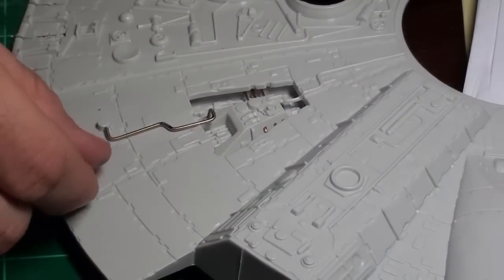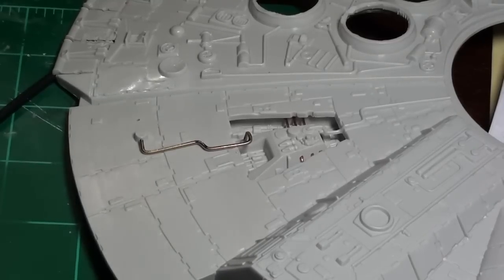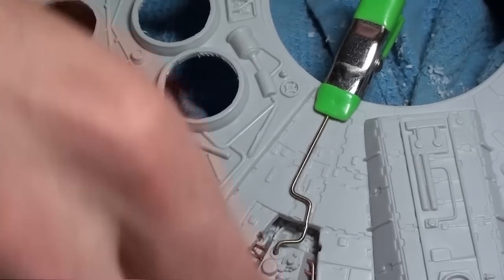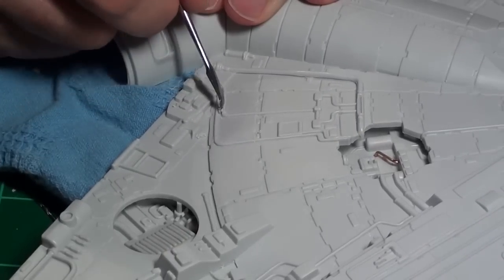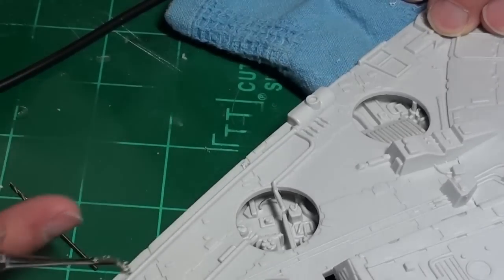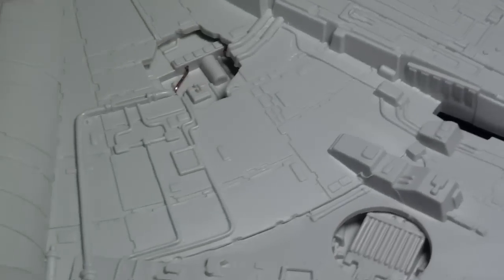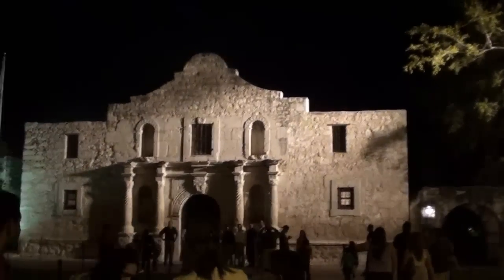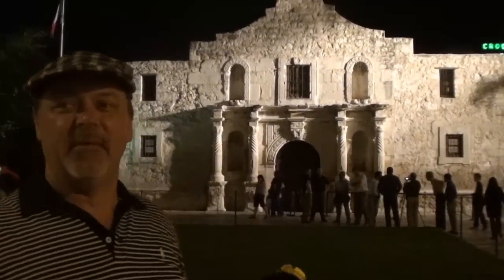Millennium Falcon part 11: More pipes!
In this segment, I continue on with adding brass piping to the upper hull of the Millennium Falcon.